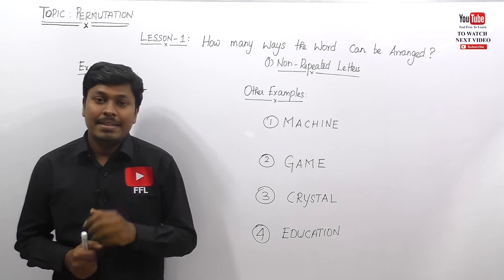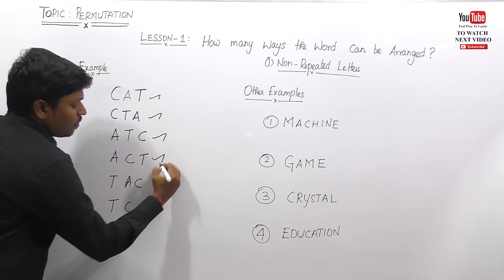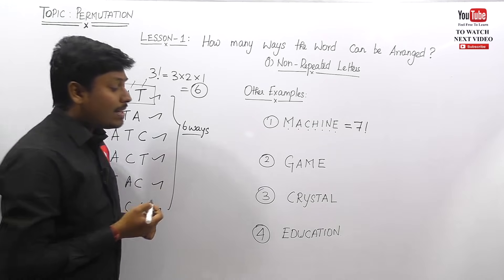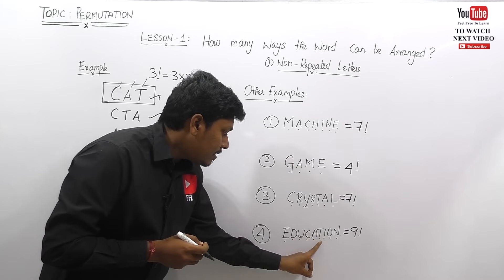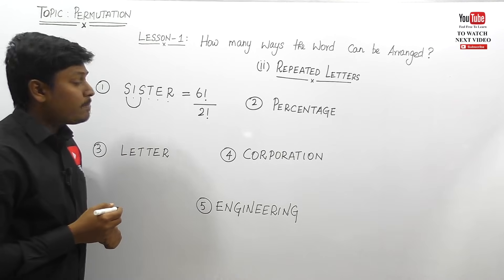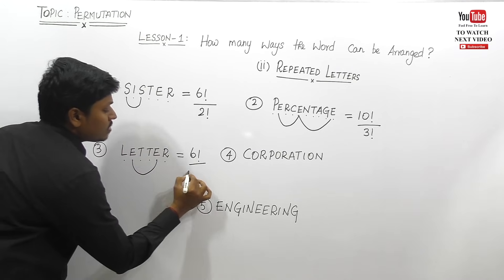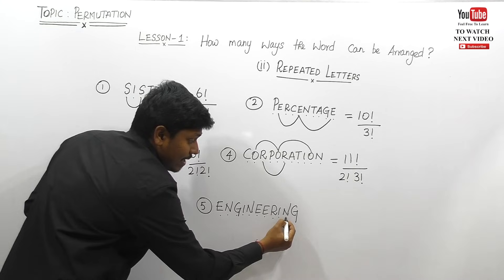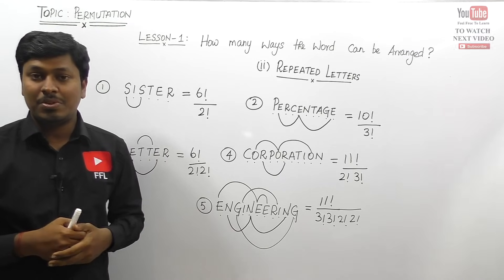PERMUTATION / LESSON 1 / Total ways the word Arranged